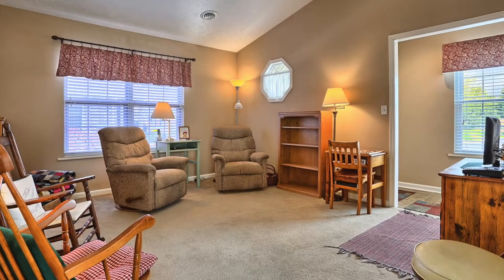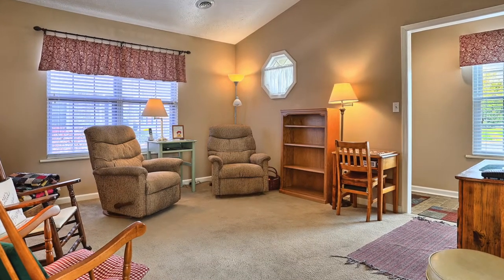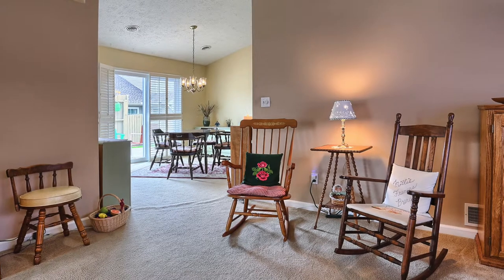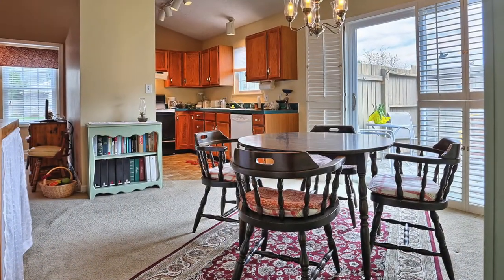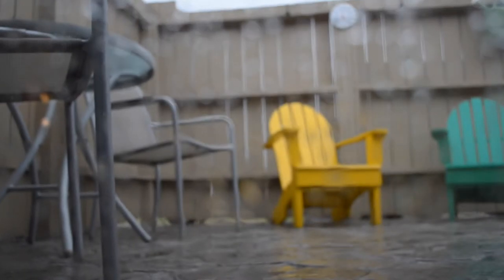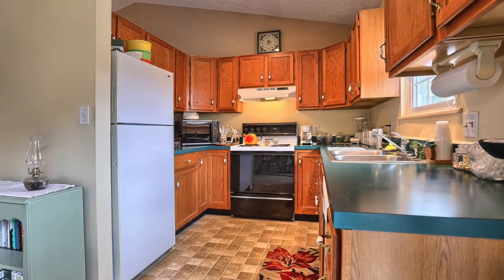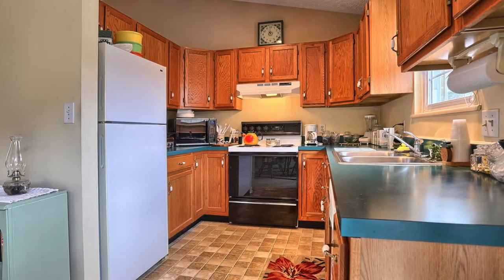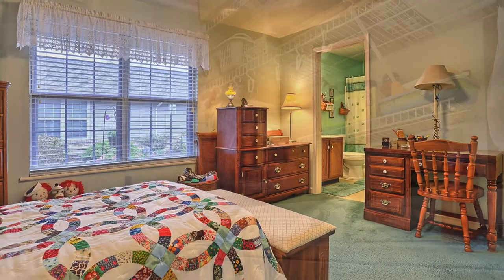VVT Presents 136 Easterly Dr, Mechanicsburg, PA 17050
Dale Stipe takes you on a showing of 136 Easterly Drive in Mechanicsburg, PA.